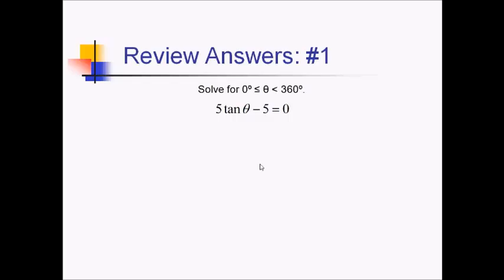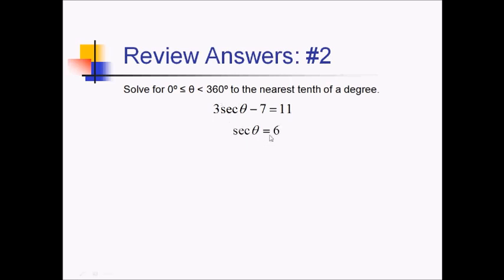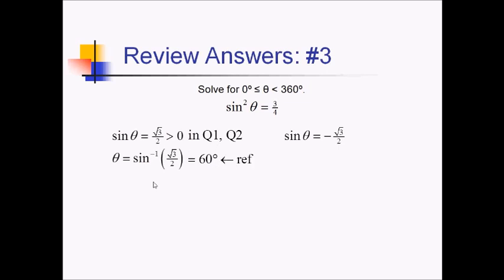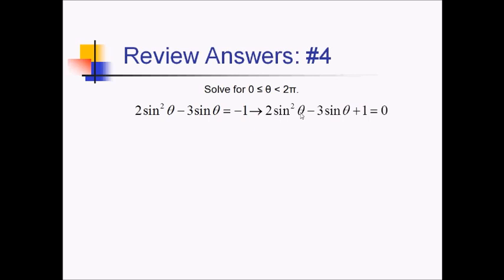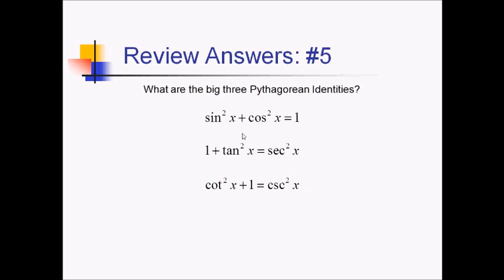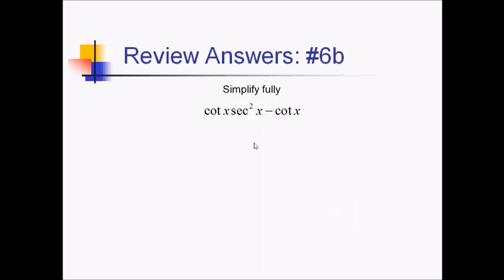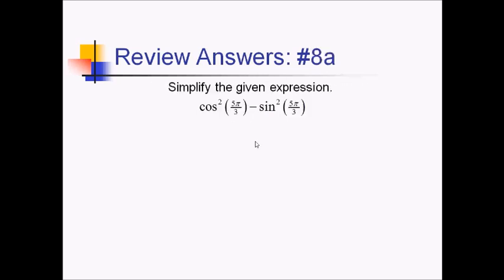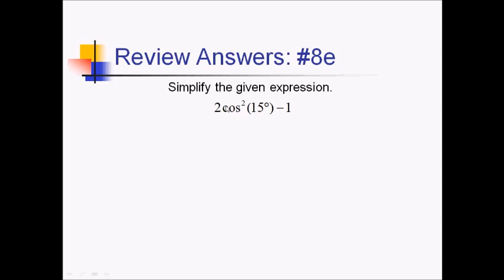Review of Trigonometric Equations and Identities: Problem Set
Worked problems showing how to solve trigonometric equations and use trigonometric identities.

Go here for a PDF and handout to go along with this video